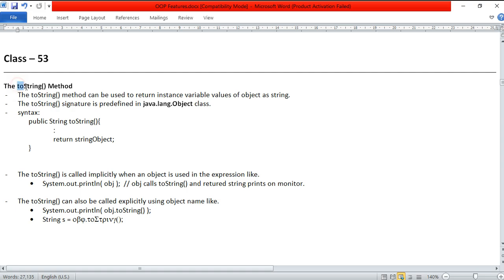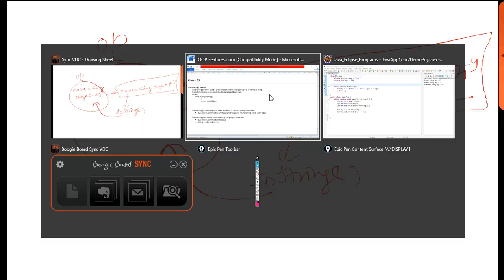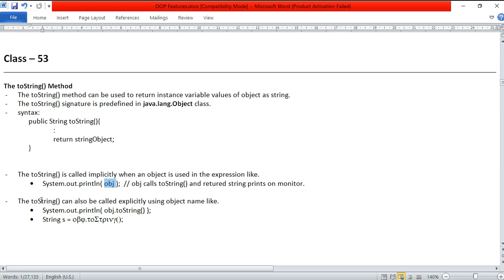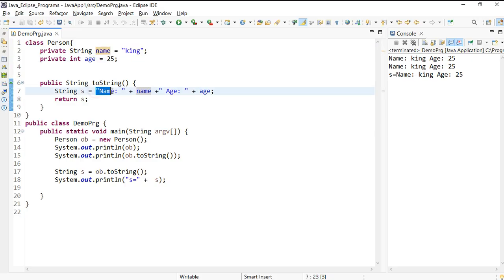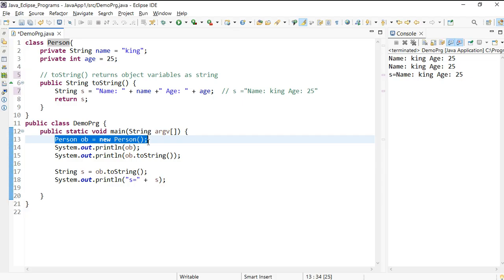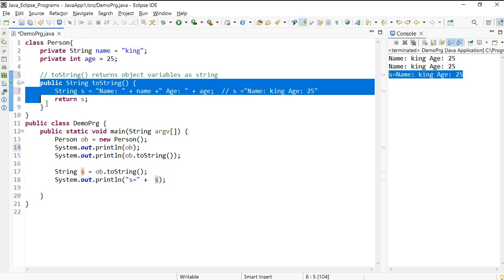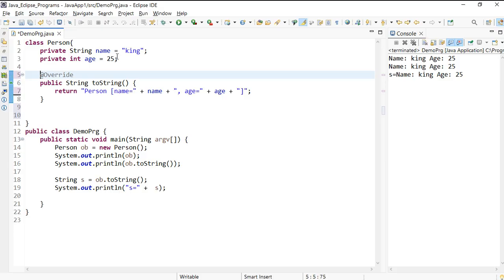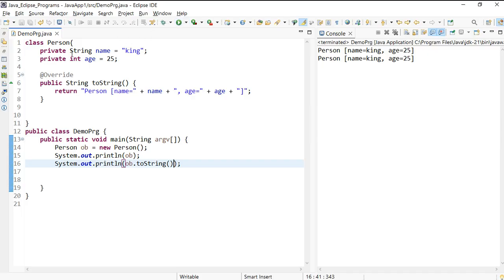toString() Method in Java with Examples | Java Programming for Beginners |Java Tutorial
In this video, we dive into the toString() method in Java!
You will learn:
✅ What is the toString() method?
✅ Why and when we override toString()
✅ How to use toString() with examples
✅ Important points for interviews and real-world coding

Perfect for beginners and those preparing for Java interviews!